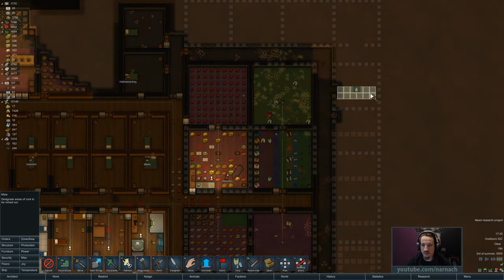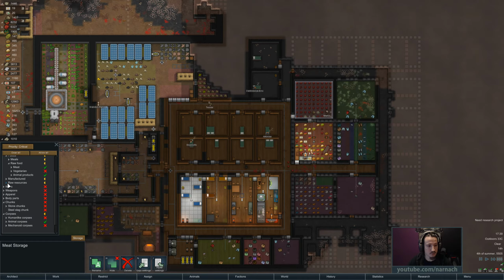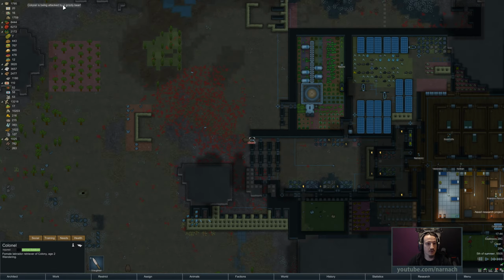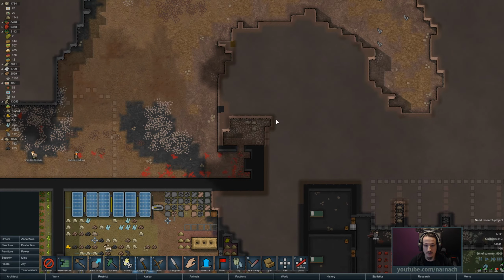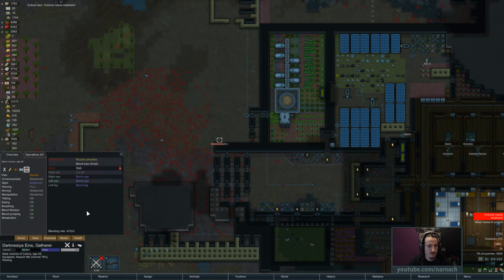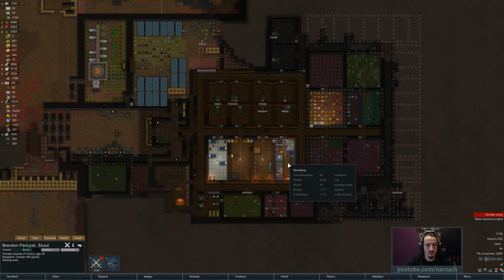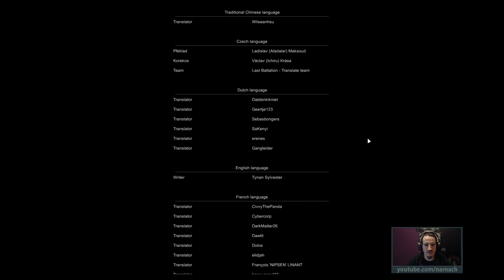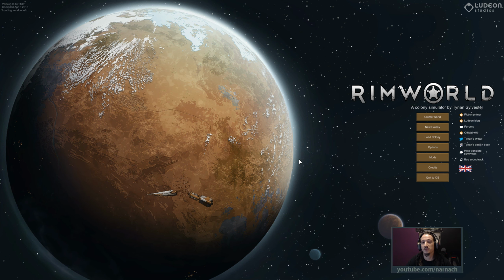Fight or Spaceflight! - Ep #90 - Let's play: RimWorld (Alpha 13)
RimWorld is a sci fi colony sim driven by an intelligent AI storyteller.
RimWorld follows three survivors from a crashed space liner as they build a colony on a frontier world at the rim of the galaxy. Inspired by the space western vibe of Firefly, the deep simulation of Dwarf Fortress, and the epic scale of Dune and Warhammer 40,000.

As a first, I'm naming my in-game colonists after people who have left positive comments on my Youtube videos or Twitch stream. Curious if you are in the game? Go watch the series! :-D

Alpha 13 adds a bunch of features, but the one that earned it the release name "Trapped With Your Ex" is Relationships. Colonists can now have deeper social interactions, make friends, have foes, get rivals, pursue lovers, and are stuck with family members.

We're playing with a Rough Cassandra Classic as our storyteller, so the difficulty is going to be interesting, without being overly tough.

RimWorld is made by one man, Tynan Sylvester, with the help of a few freelancers for support and audio. You can buy it directly from the developer for $30. There are optional upgrades you can buy, like having your Name in the Game on one of the raiders, or helping to design a character backstory, or even designing a Pirate King.